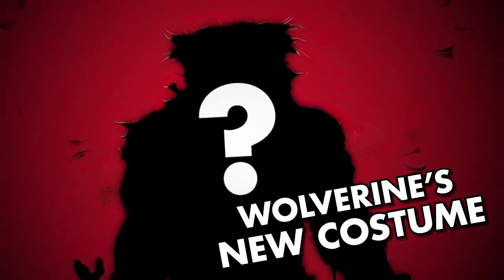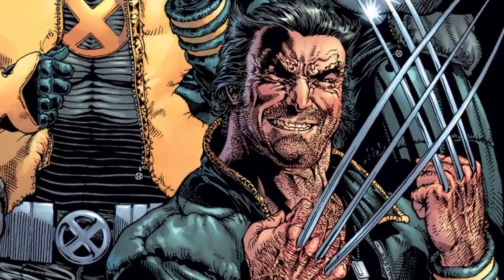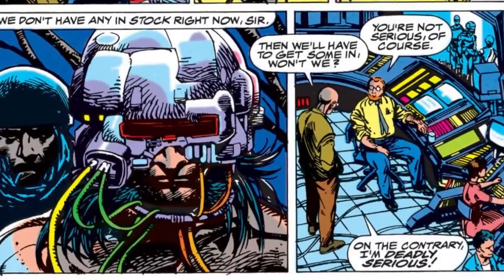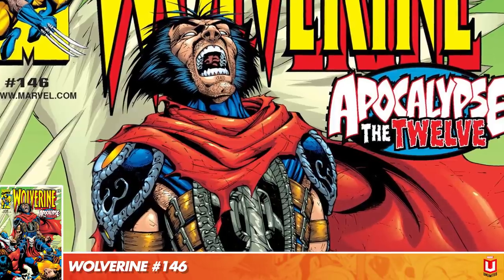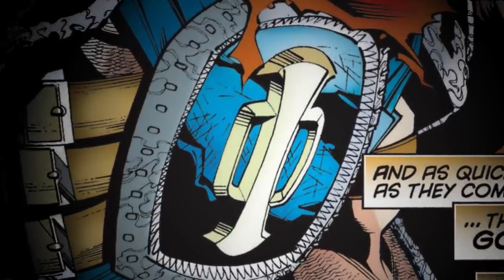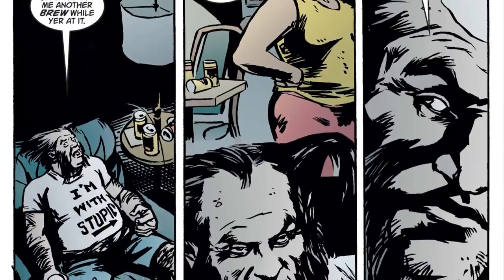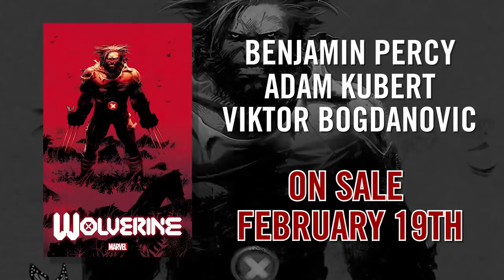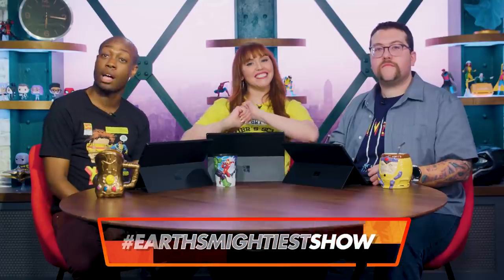Wolverine Returns With a NEW LOOK!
Earth's Mightiest Show hosts bring you three of their favorite wild Wolverine looks and then they showoff his new look coming to comics!